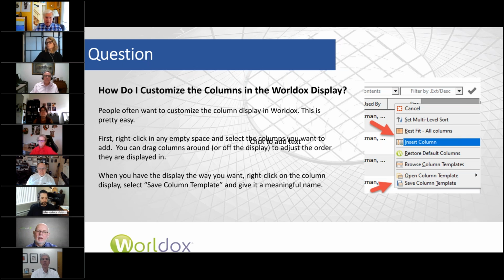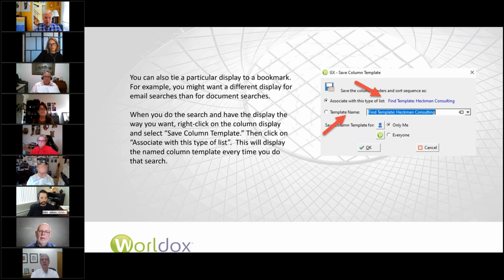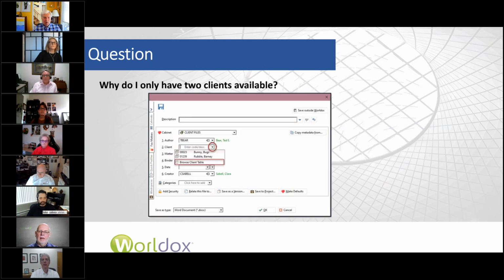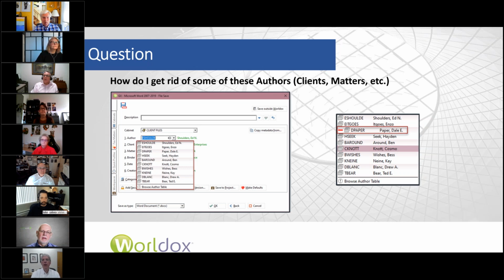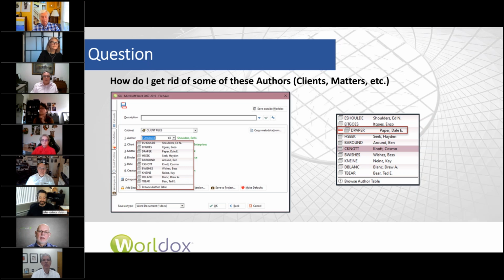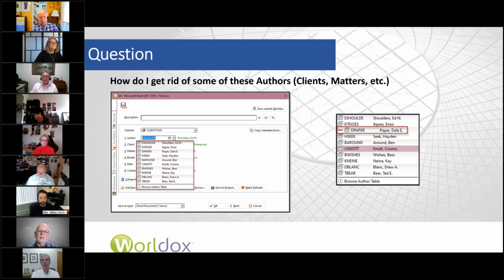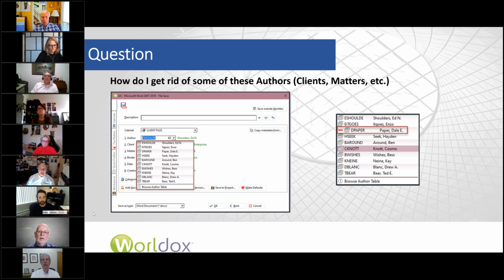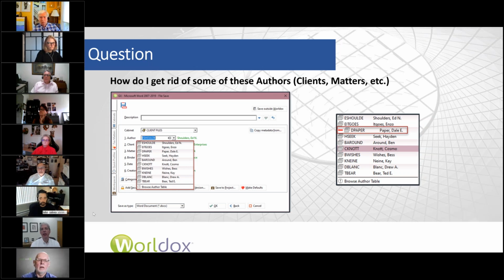Worldox Technology Webinar Series Worldox VAR Roundtable Discussion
Join some of our Senior Worldox VARs for a roundtable conversation.  This week we will cover miscellaneous topics based on questions we have received from you. The Worldox team will be joined by: Frank Jones and Sandy Johnson, Legal Software Connection; Bill Baker, Charlotte Quiroz and Van Swearingen, Baker + Cadence Solutions; Rick Bernauer, Cytek Corporation; John Heckman, Heckman Consulting; John Rock and Peter Brannigan, DoxAdvisors